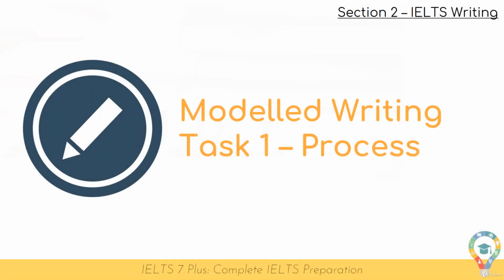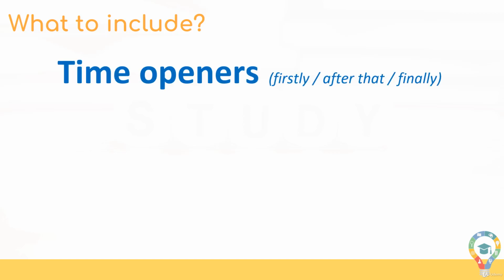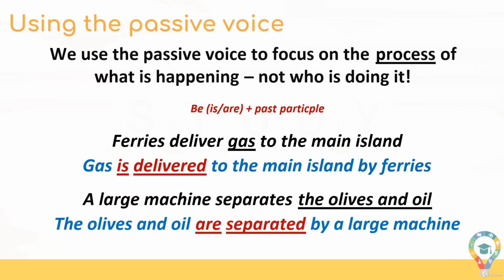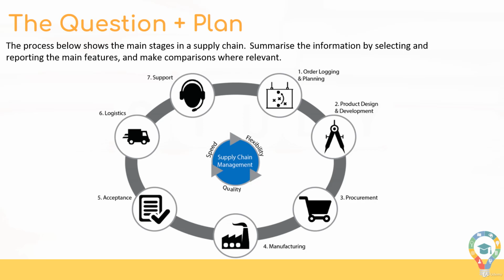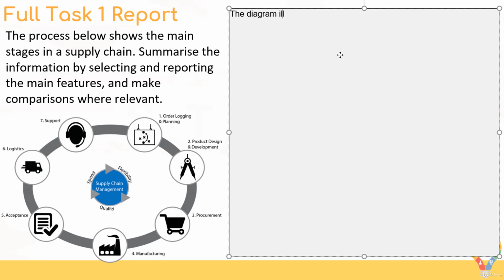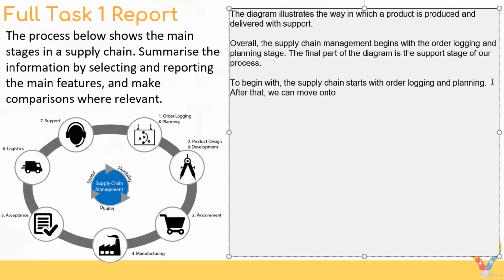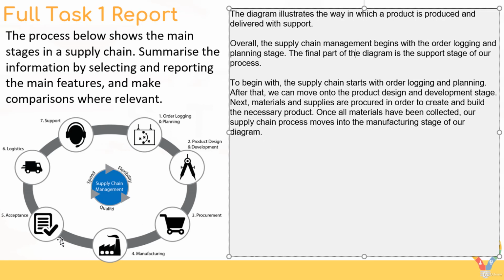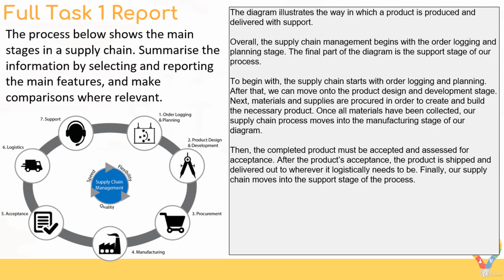IELTS Writing Task-1: Modelled Writing Task 1 Process